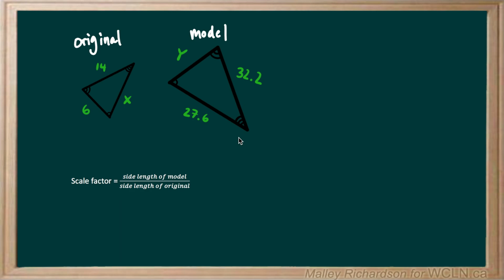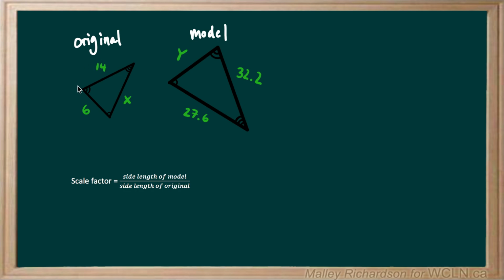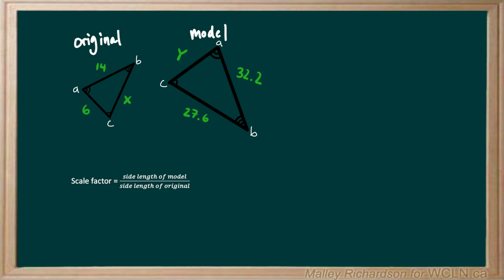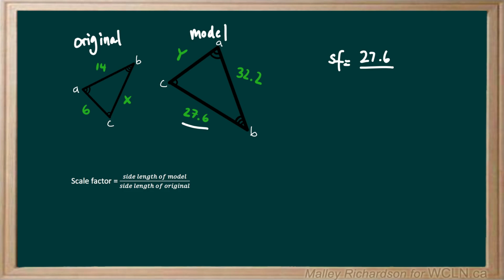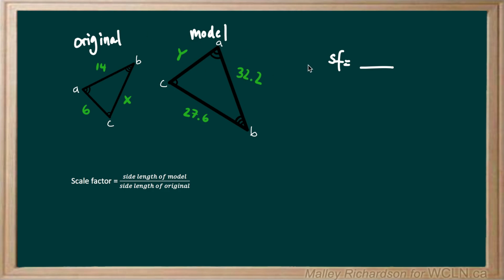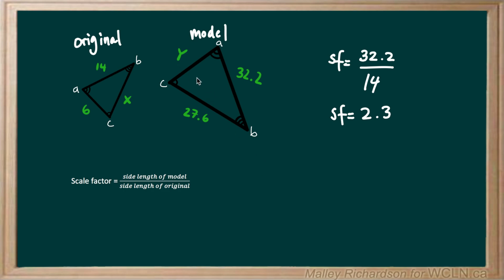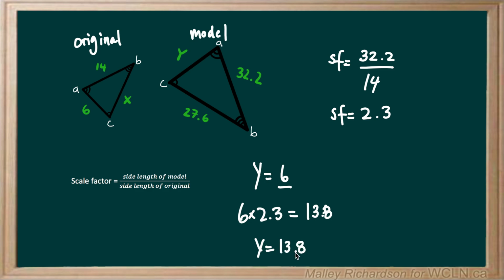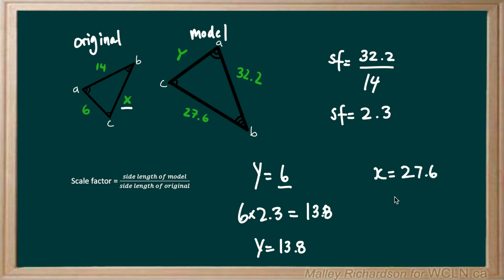SCA4 practice1 question3